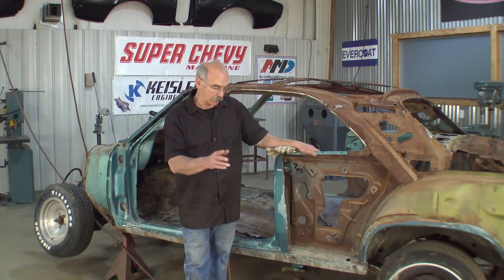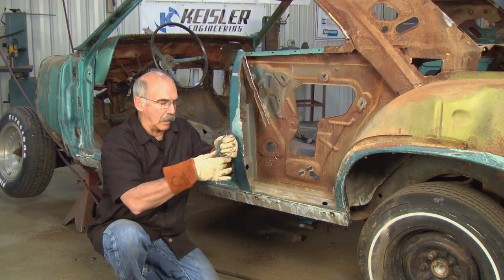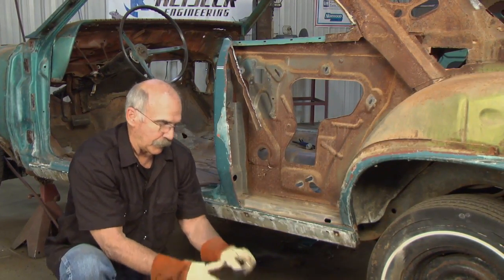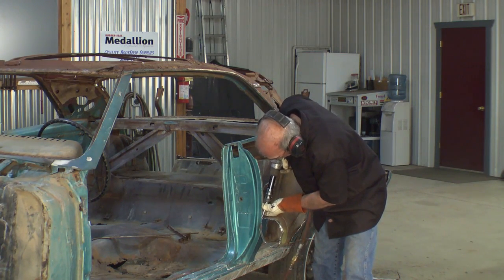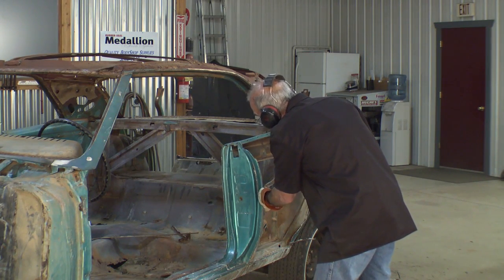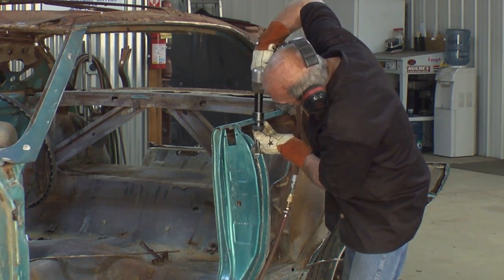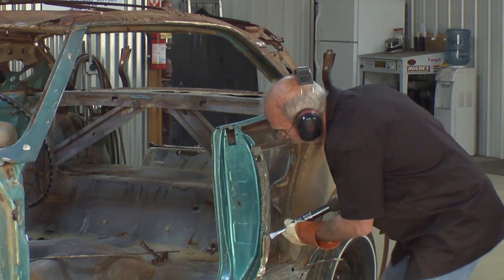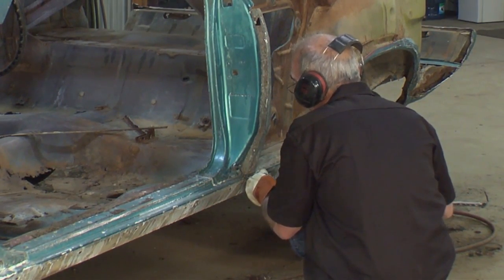USING A CHISEL TO STRIP METAL FROM A CAR BODY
Craig Hopkins teaches you how to utilize a chisel when working on the door jamb of a stripped car. He demonstrates a few essential tips and techniques for properly using a chisel to peel a quarter-panel away from the door jamb in order to get the metal down to single plane. By doing this, you make the metal more pliable and easier to bend.